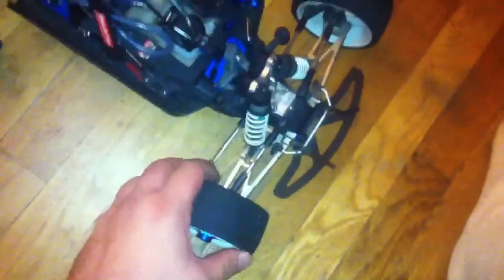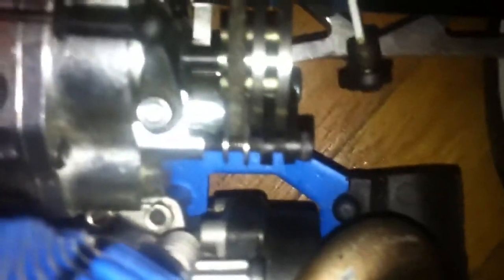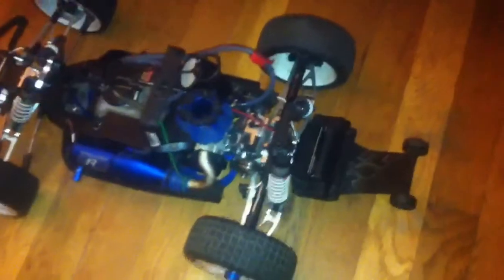Jato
The return of the jato 3.3